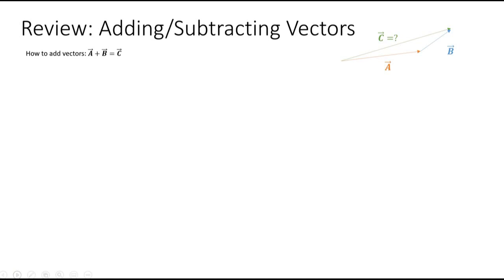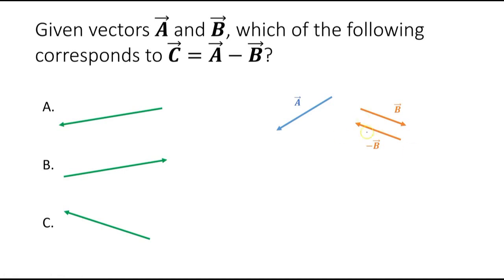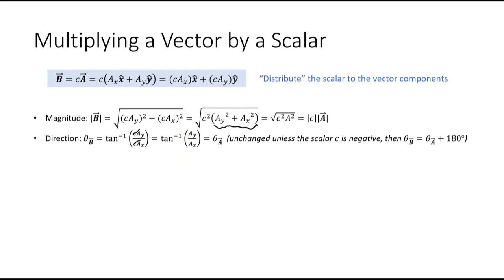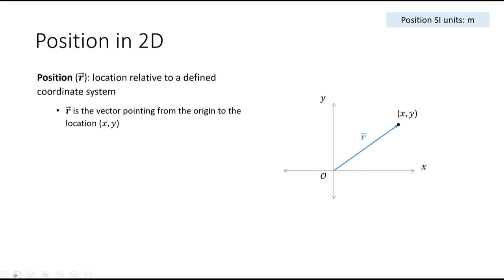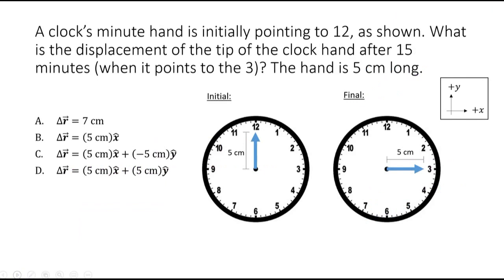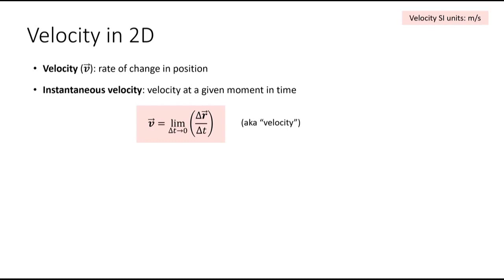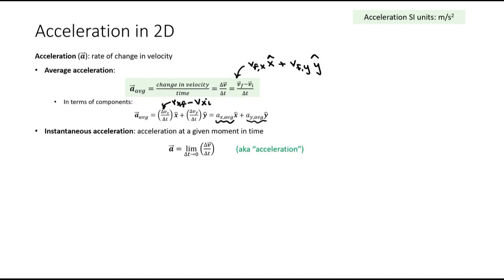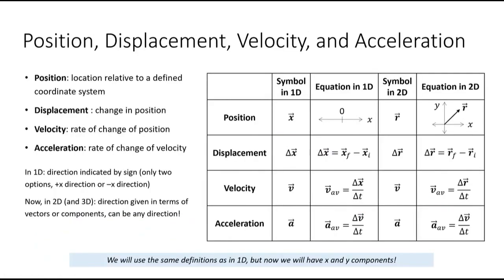Intro Physics I, Class 8: Vectors and 2D Kinematics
This is the video lecture for class 8 of Introductory Physics I. This lecture covers working with vectors (components, addition and subtraction, and multiplication by a scalar) and introduces the idea of working with vectors to study 2D kinematics (position, displacement, velocity, and acceleration). It also introduces the equations of motion for constant acceleration in 2D.